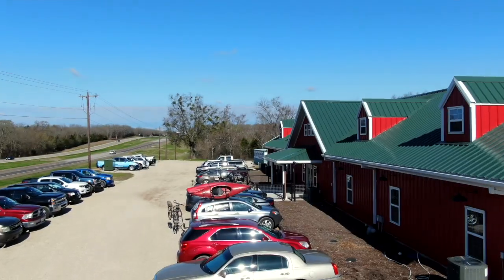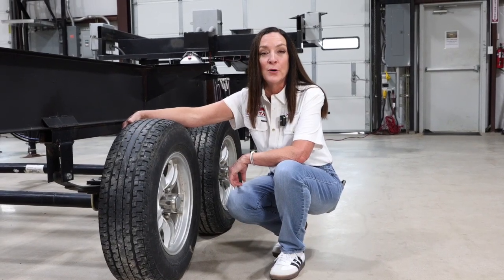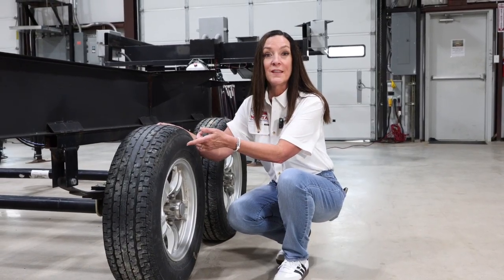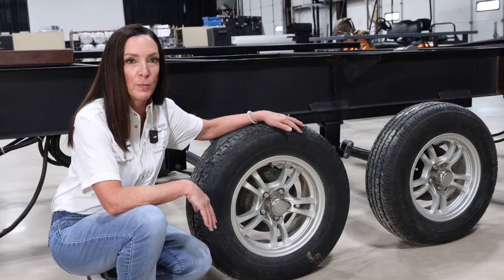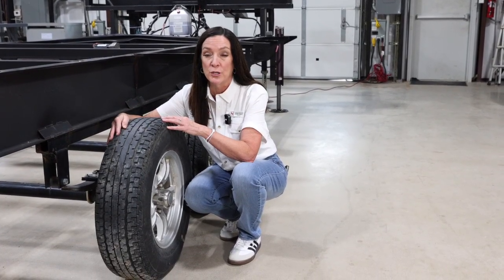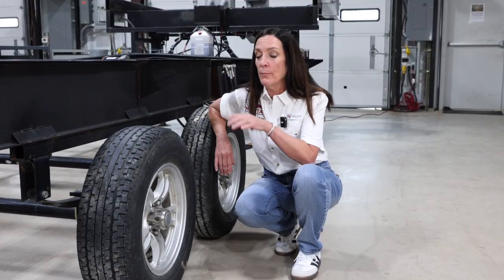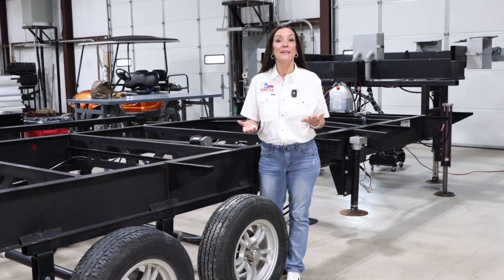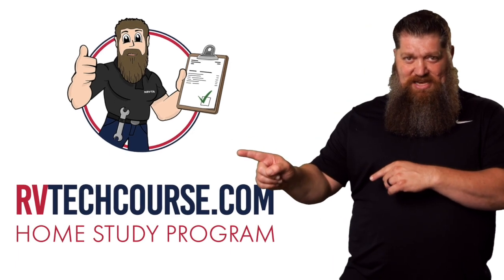Tires Explained. Why Tires Tell the Truth About Your RV’s Health.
Tires Explained.  Why Tires Tell the Truth About Your RV’s Health.  Your RV tires don’t just keep you rolling—they reveal the truth about your RV’s overall health. In this Two-Minute Tech Tip Tuesday, brought to you by the National RV Training Academy (NRVTA), we’ll show you how to inspect your tires like a pro and catch issues before they turn into costly repairs.

✅ Learn how to read tire date codes (and why age matters more than tread).
✅ Spot sidewall cracks that signal hidden danger.
✅ Understand what tread wear patterns say about alignment, suspension, and overloading.
✅ Discover why checking the backside of your tires is just as important as the front.
✅ Get the right method for determining proper tire inflation.

Your tires don’t lie—they’ll tell you if your RV is safe, neglected, or at risk for a blowout. Watch now and learn the simple checks every RV owner should make before hitting the road!

 to learn about our courses and certifications.